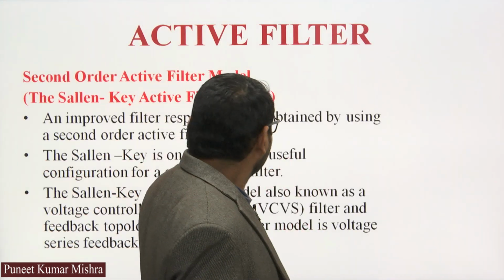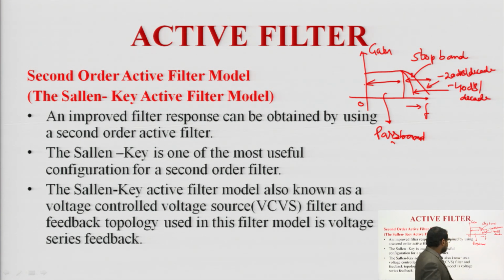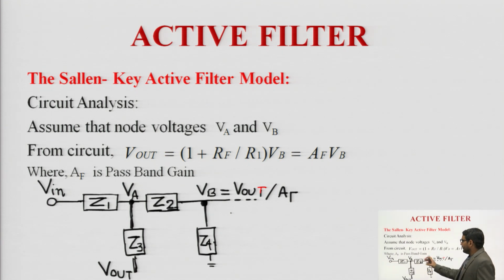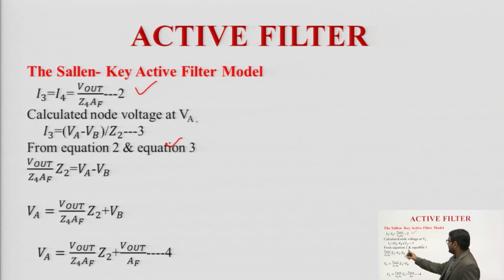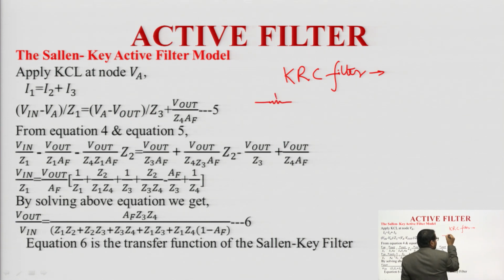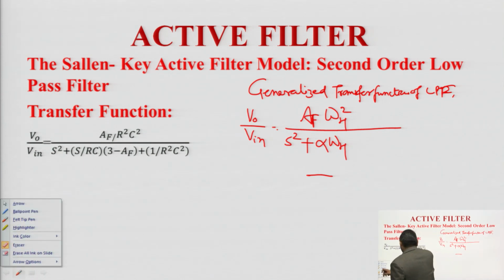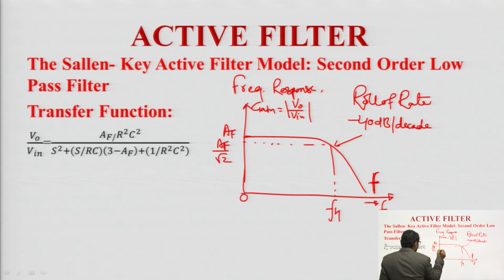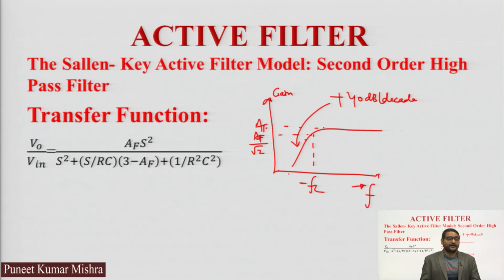Integrated Circuits Active Filter: Second Order Active Filter Model | AKTU Digital Education